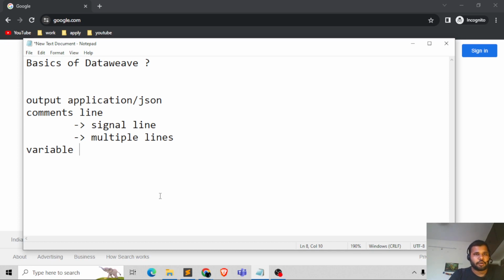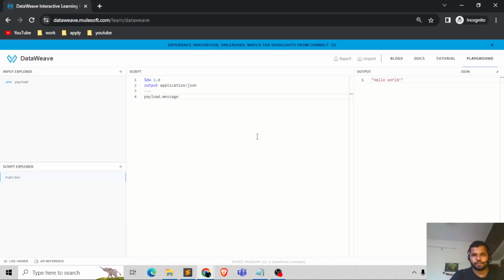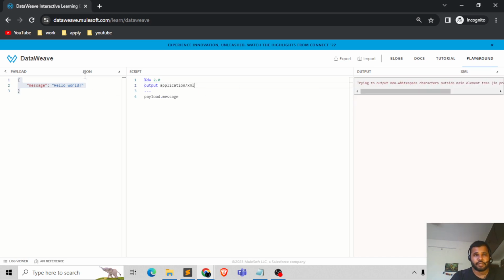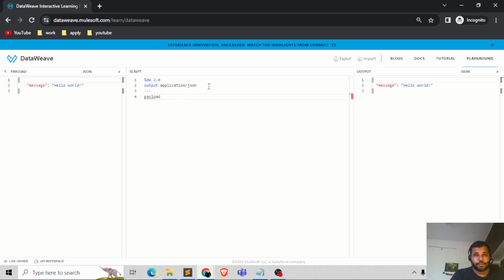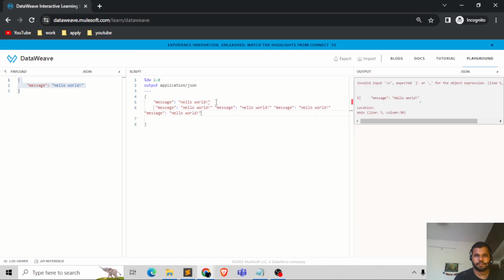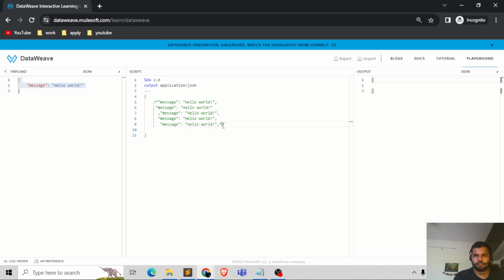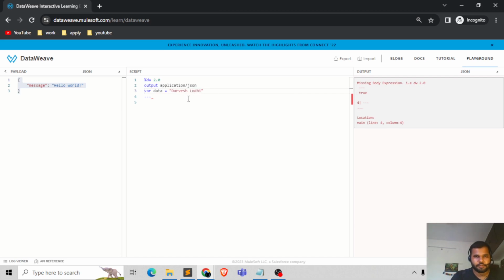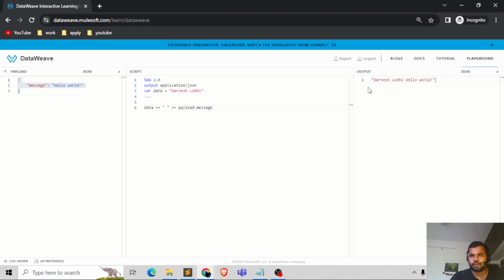Dataweave | Basics | Mulesoft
Dataweave | Basics | Mulesoft | Anypoint Studio